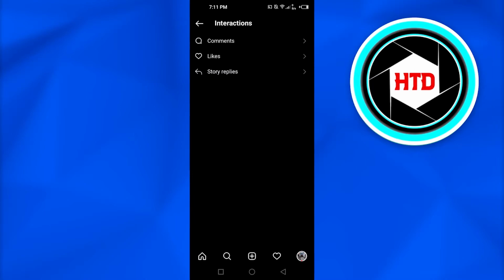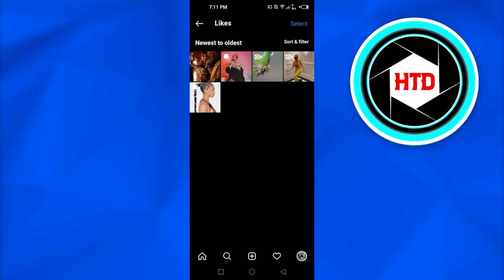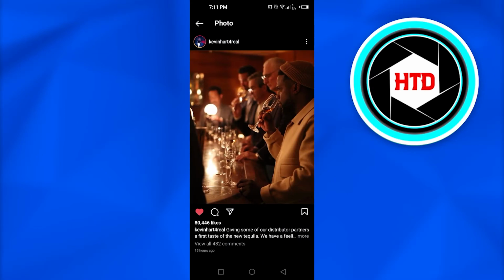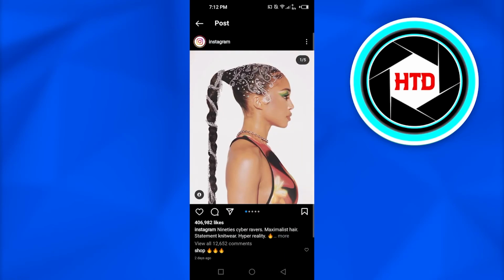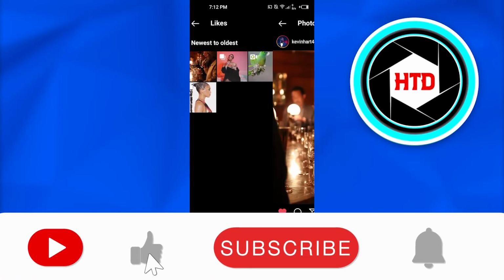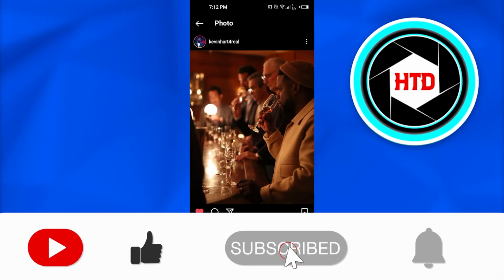How To See All Of Your Liked Photos On Instagram 2025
Learn How To See All Of Your Liked Photos On Instagram. This is super easy and you can do it in just a few minutes by following this helpful tutorial.